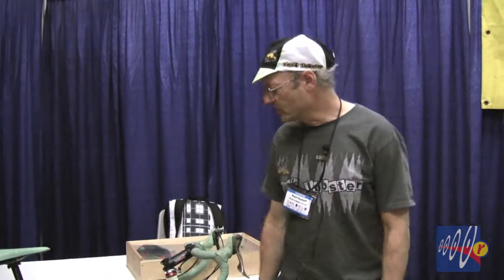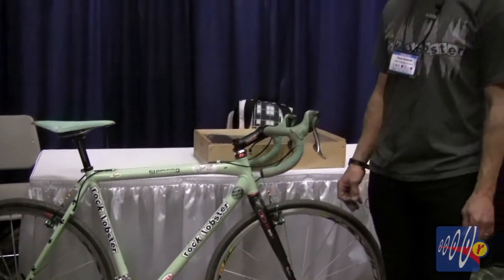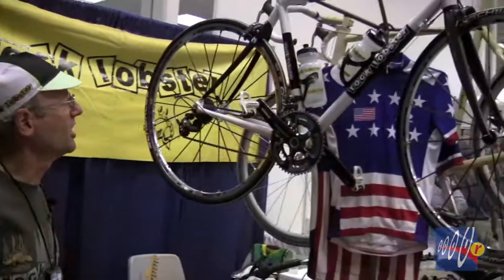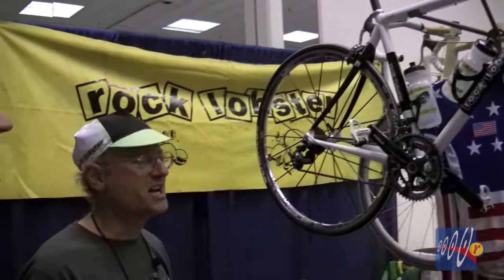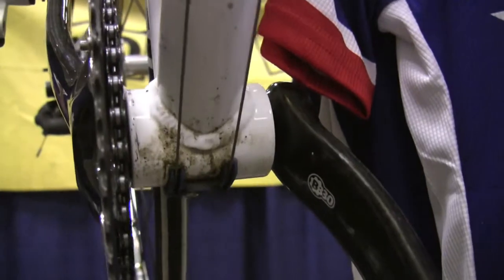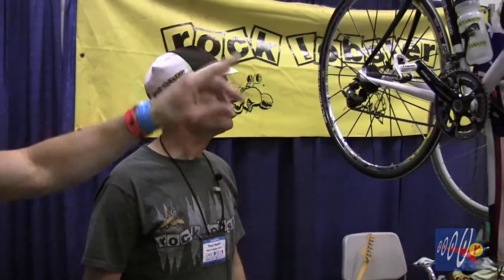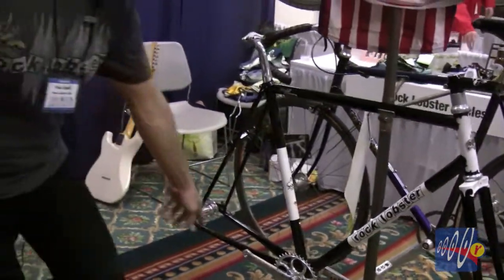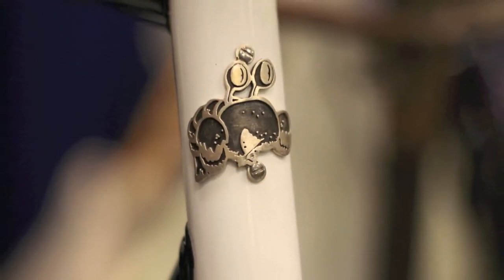SDCBS - Rock Lobster Custom Cycle Frames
Paul Sadoff talks to us about what he's been working on. We see Paul's personal cross bike that he took to Nationals last year, a new road bike, and a classic frame built for a former employee.